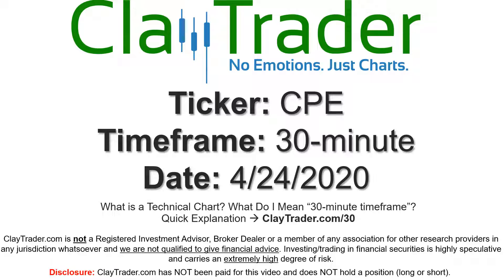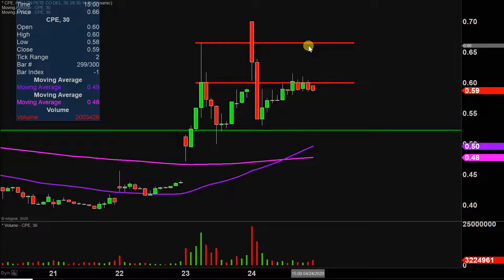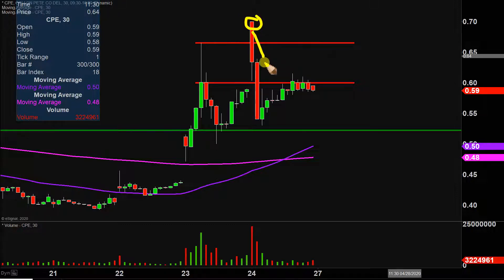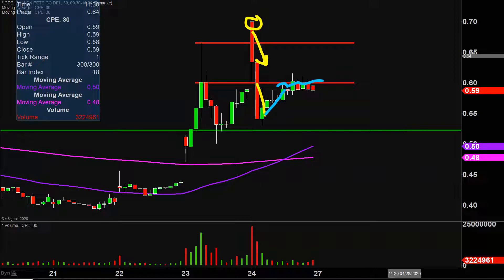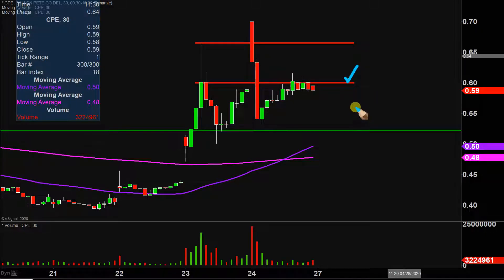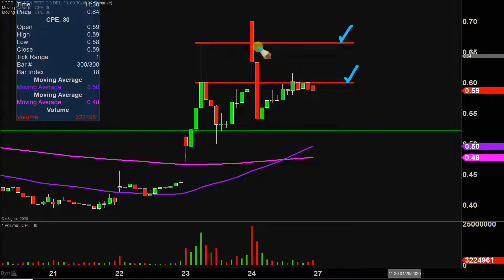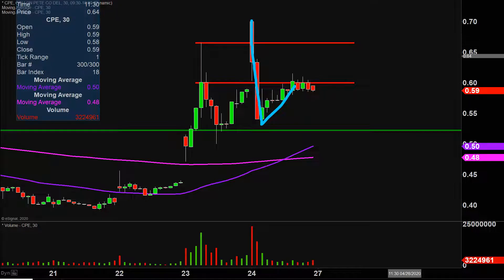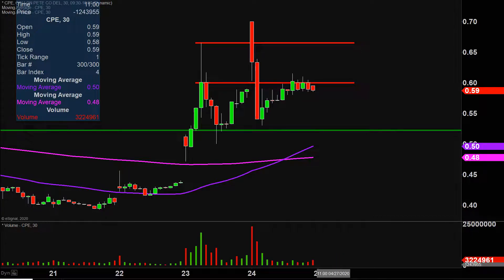Callon Petroleum Company - CPE Stock Chart Technical Analysis for 04-24-2020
Learn how to read stock charts and identify technical patterns as ClayTrader does a quick stock chart review on Callon Petroleum Company (CPE).